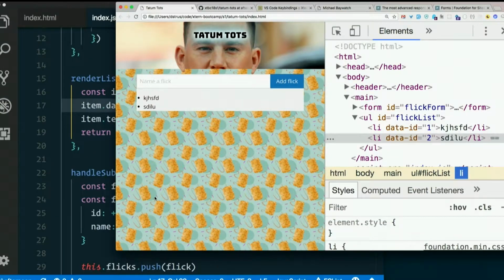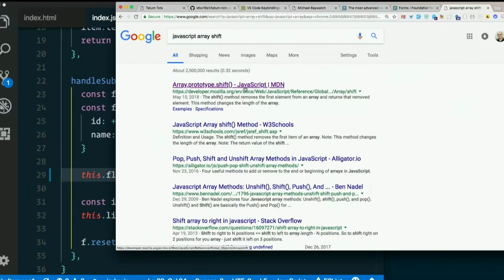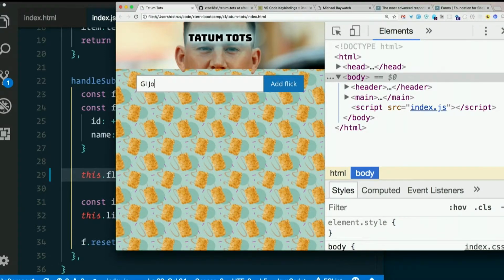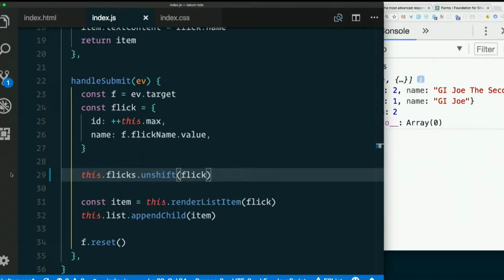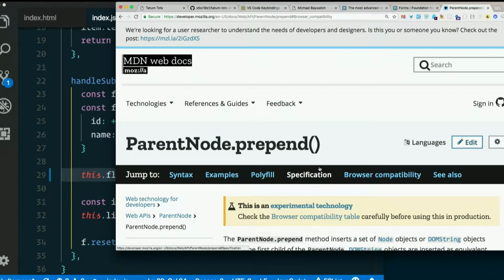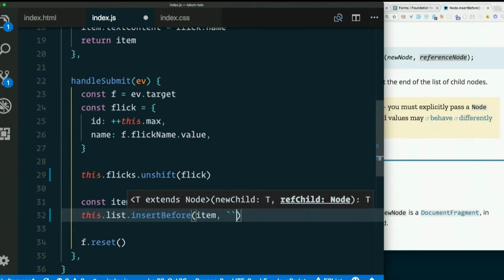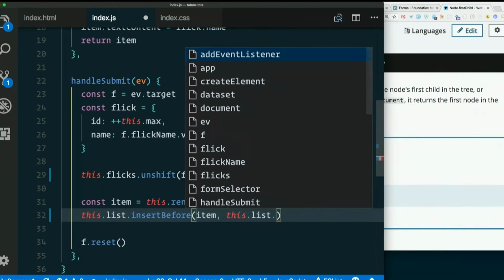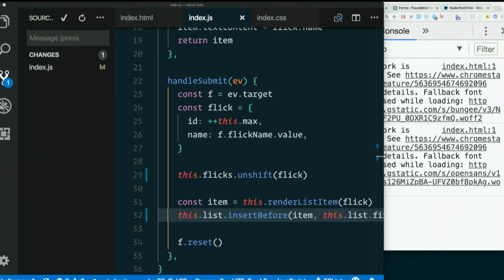Day 4 - Afternoon, part 10: firstChild, insertBefore, and Array.unshift - XTBC 2018 Session 1